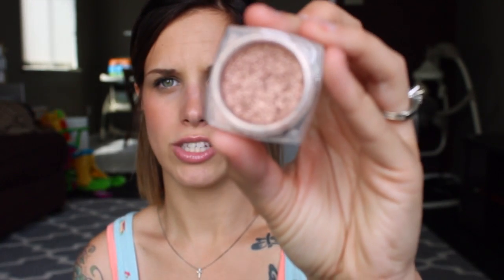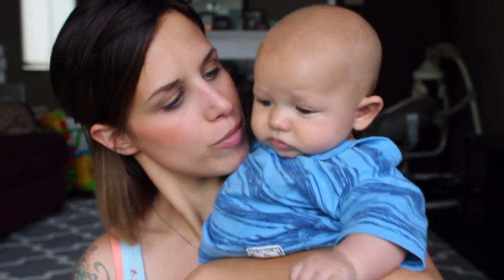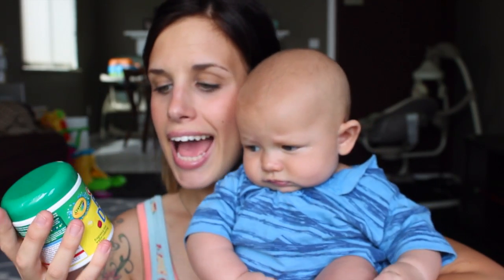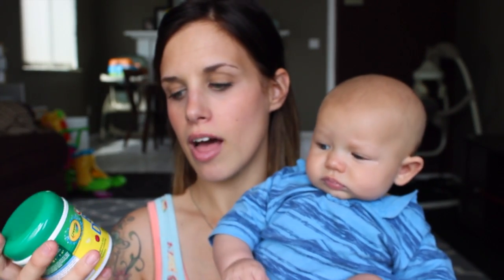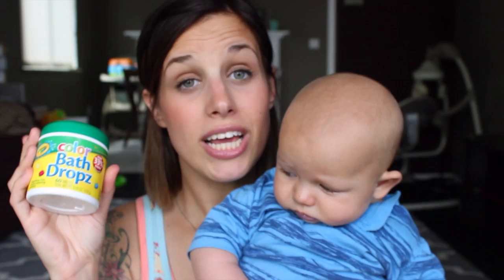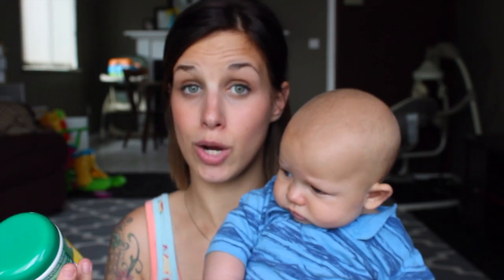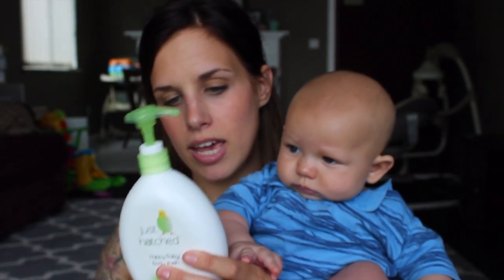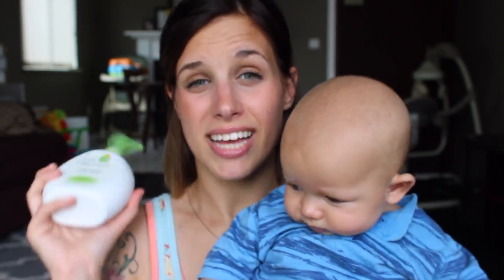Current Favorites! | Jaimie JlynneMama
My favorite products right now! For me and also for my toddlers & baby. :)

Be Blessed!
Jaimie